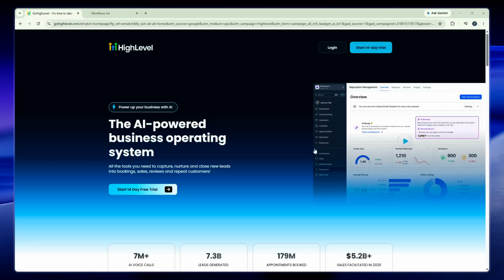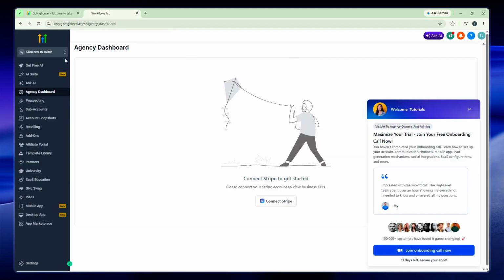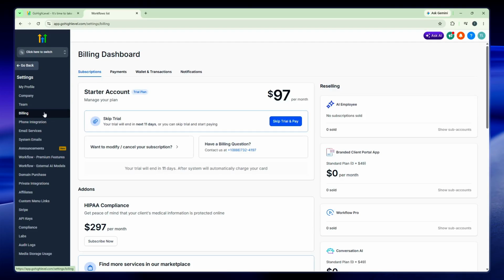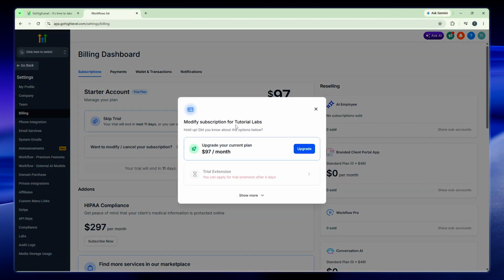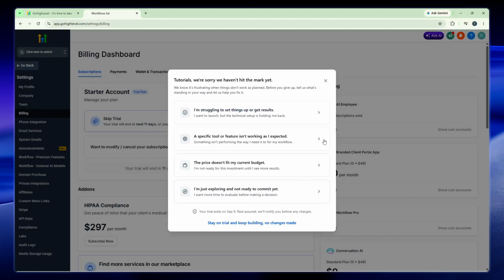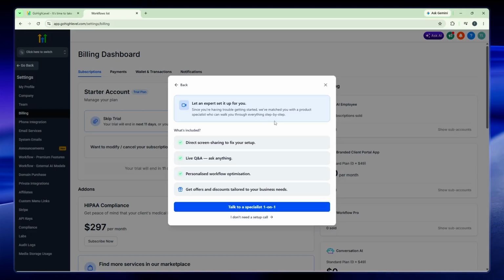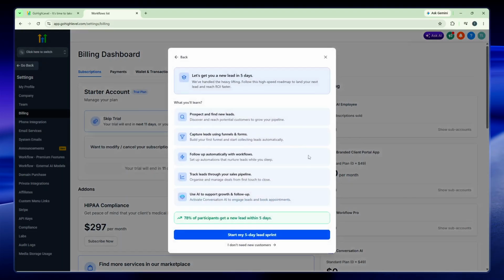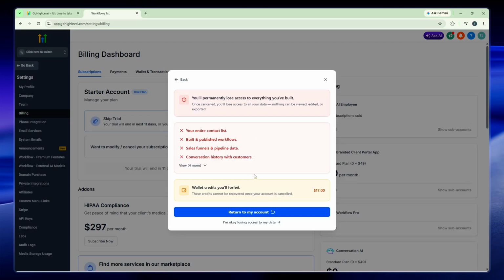How To Cancel Or Delete A GoHighLevel Account | Tutorial 2026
By the end of this video, you’ll know how to cancel GoHighLevel account, how to delete GoHighLevel account, cancel GoHighLevel subscription easy, delete GoHighLevel account tutorial, GoHighLevel account cancellation process, how to close GoHighLevel account, end GoHighLevel subscription step by step, removing GoHighLevel account permanently, GoHighLevel cancel membership guide, how to unsubscribe from GoHighLevel, close my GoHighLevel account, GoHighLevel account removal steps